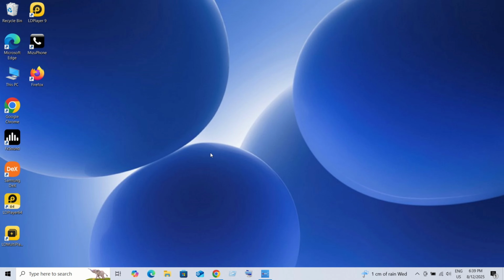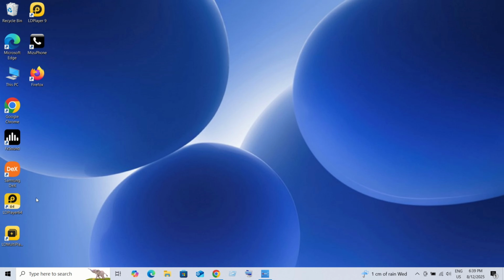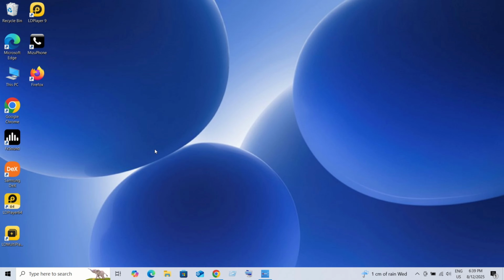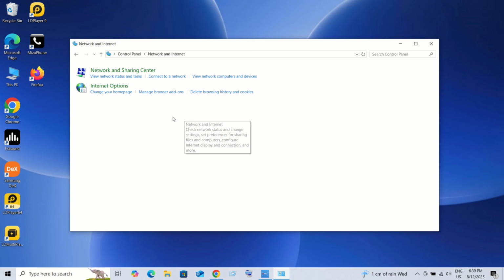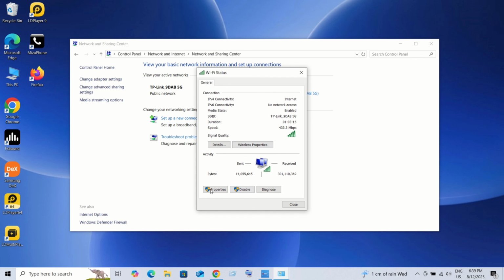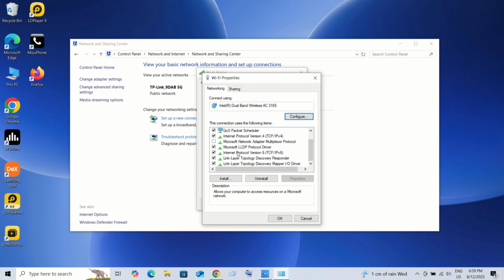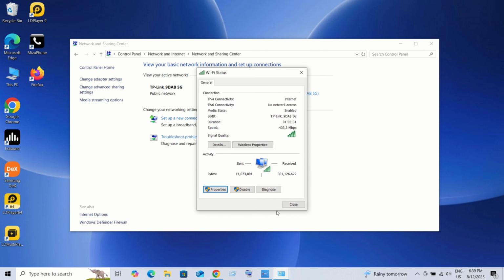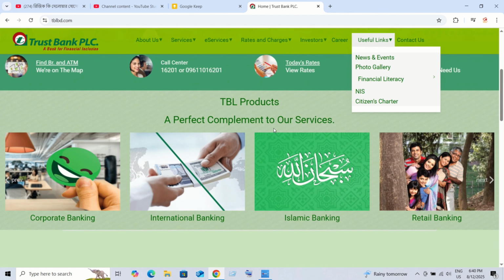How to fix this site can't be reached problem in chrome laptop | PC | windows 8 | windows 10